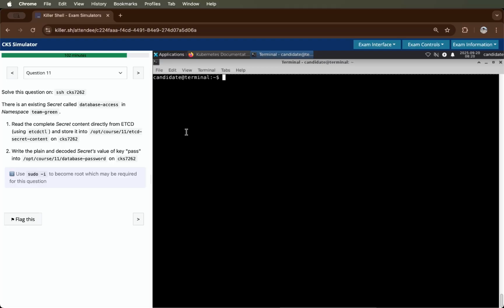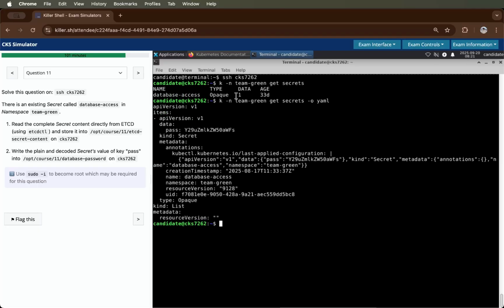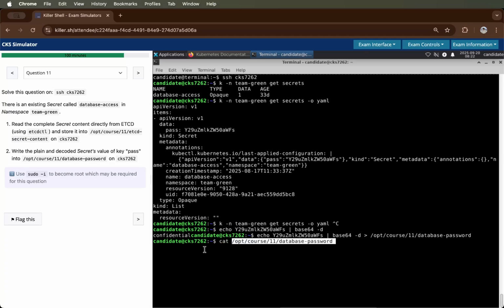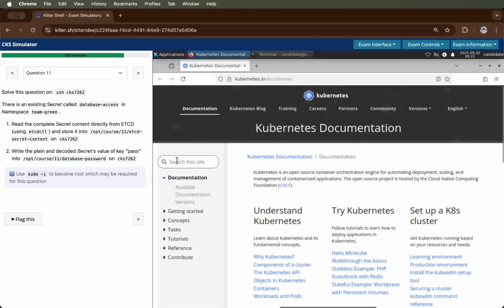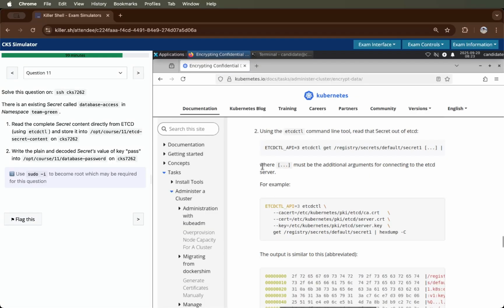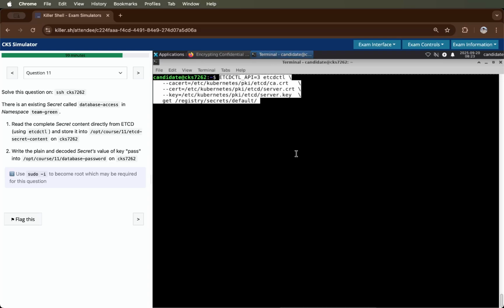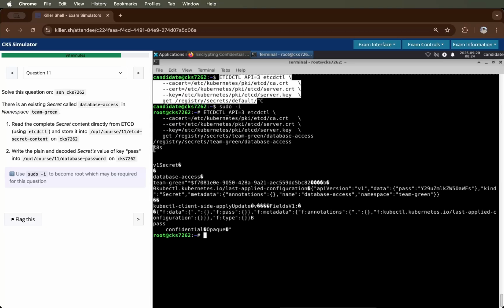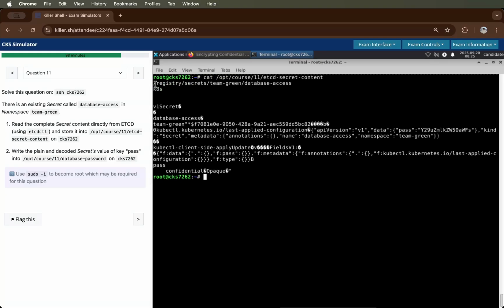CKS KillerShell Q11 Explained | Kubernetes Security Hands-On | CKS Exam Prep